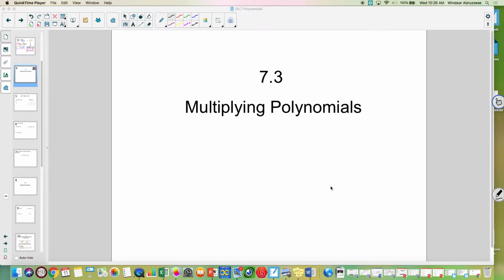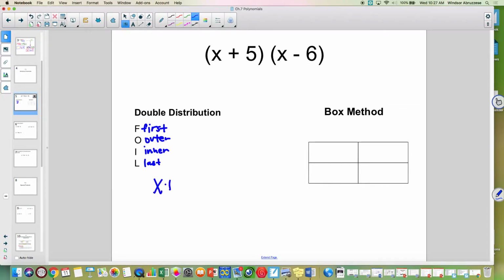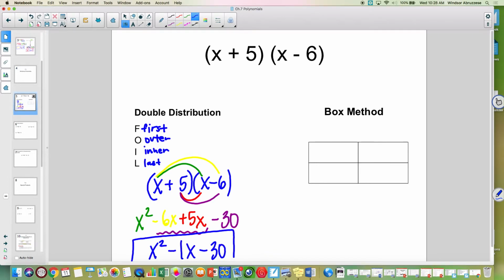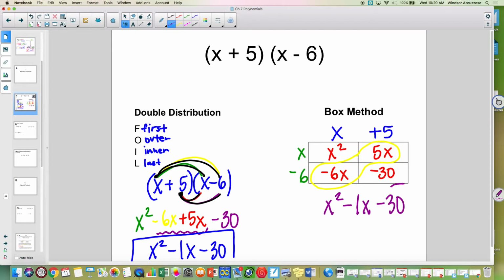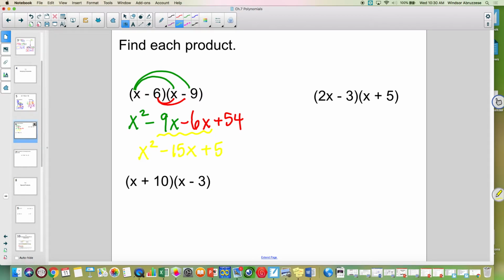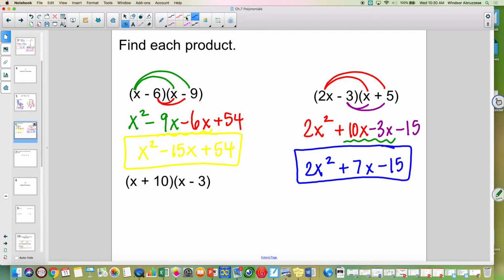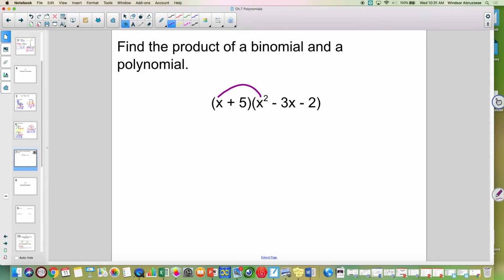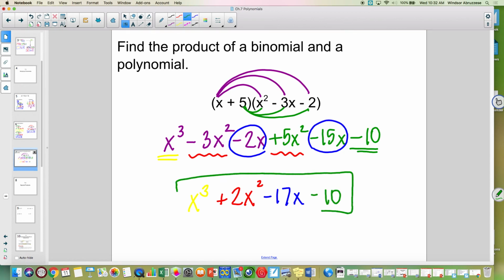7.3 Multiplying Polynomials